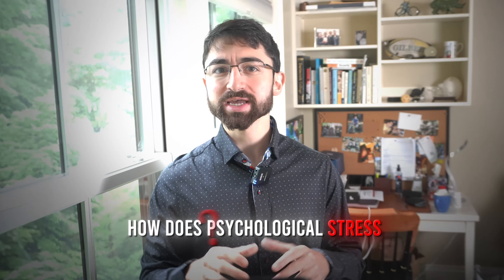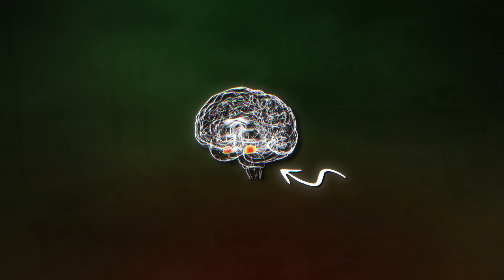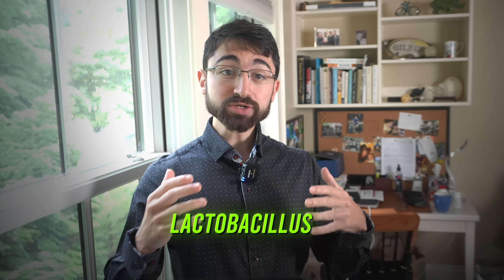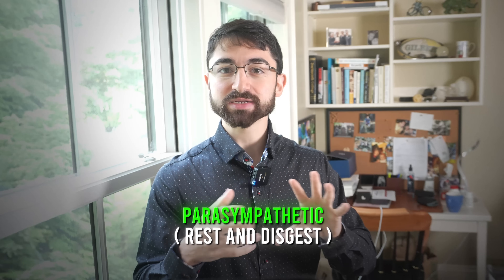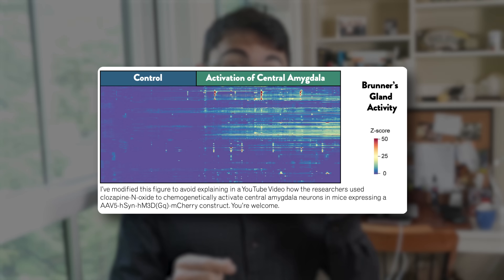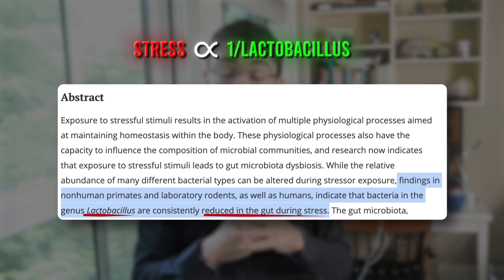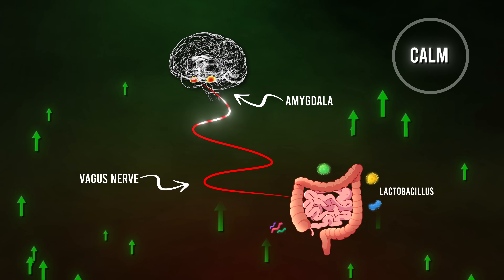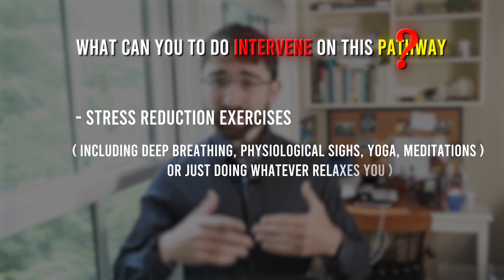The Link Between Stress and the Microbiome: New Research Explained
How does stress impact gut health? New science reveals a pathway whereby an emotion regulation center in the brain, the amygdala, signals to intestinal glands in the gut that feed particular good gut bacteria to improve gut health. Stress inhibits this pathway, leading to changes in the microbiome and “tummy troubles.” These new data provide mechanistic insights into how certain stress reduction practices, including those reviewed in this video, may help to improve gut health and reduce unpleasant symptoms – bloating, diarrhea, and constipation – plagues many of us. What’s good for the mind is good for the gut, and what good for the gut is good for the brain.

Chapters
0:00 – How Does Stress Impact Gut Health?
0:57 – New Paper in Cell
2:40 – Lactobacillus are Fed by Brunner’s Glands
3:29 – Vagus Nerve Controls Brunner’s Glands
4:35 – Bloating. Yikes!
5:04 – The Amygdala controls the Microbiome
6:10 – Relevance to Humans
7:40 – Summary of the Mechanism
8:22 – A Nuance Note
8:58 – Actionable Takeaways